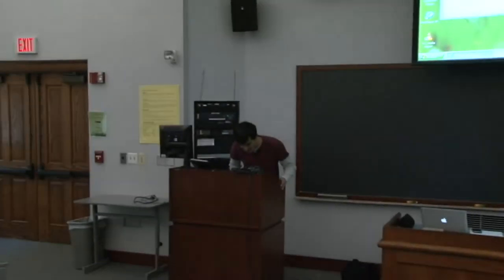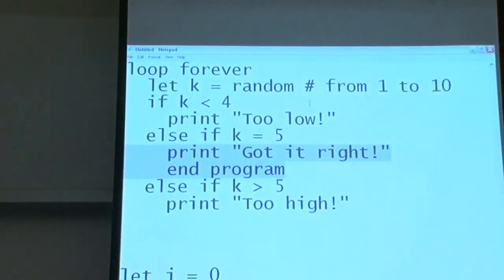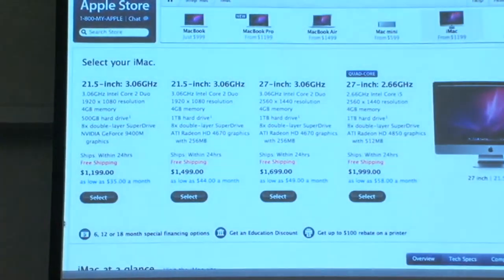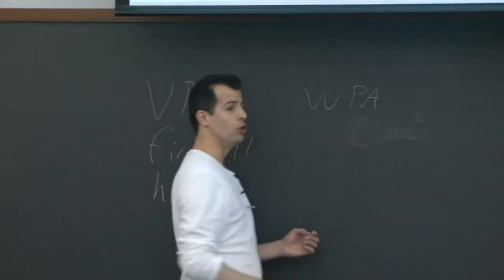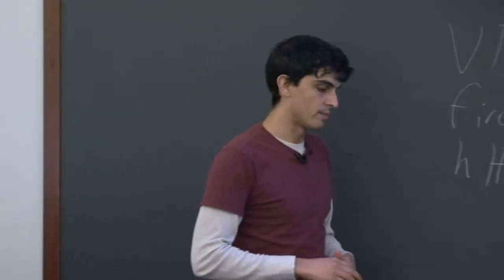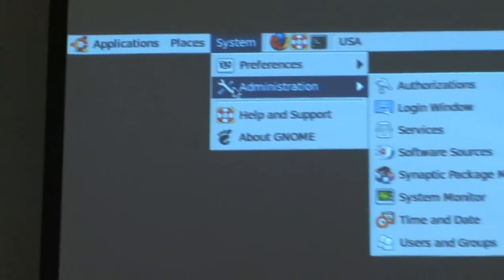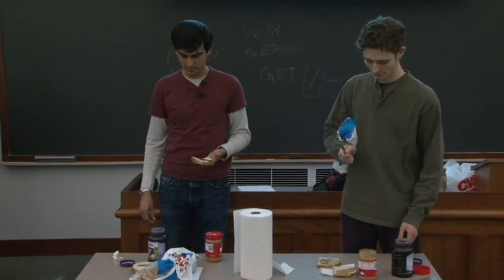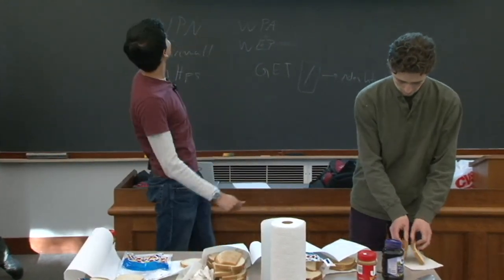Lecture 10: Exciting Conclusion - CSCI E-1 2010 - Harvard Extension School